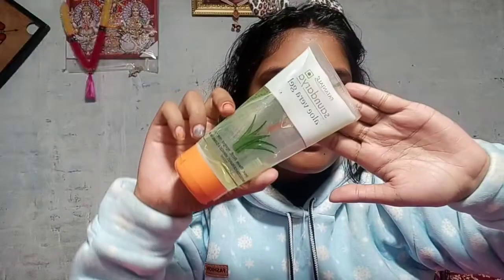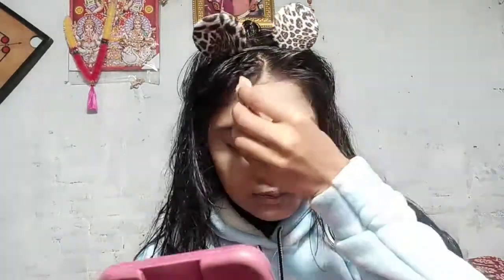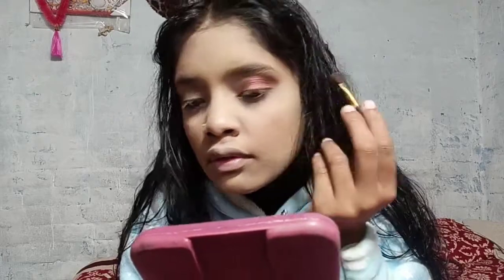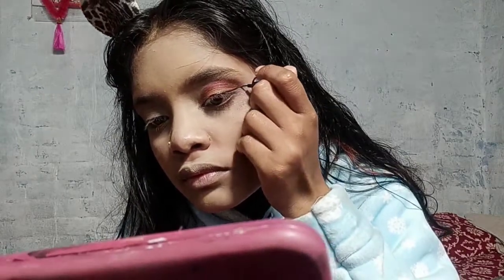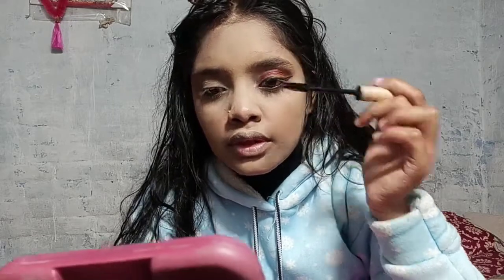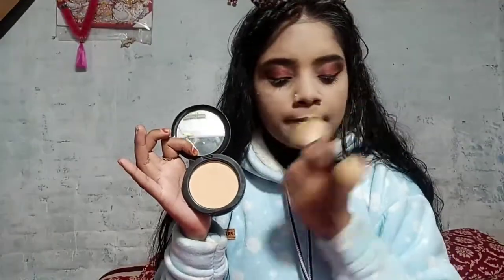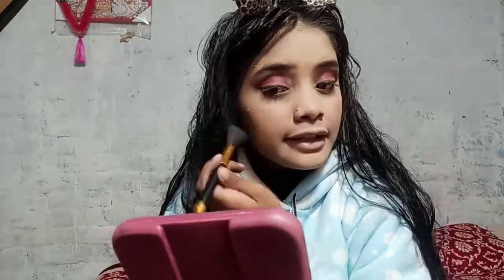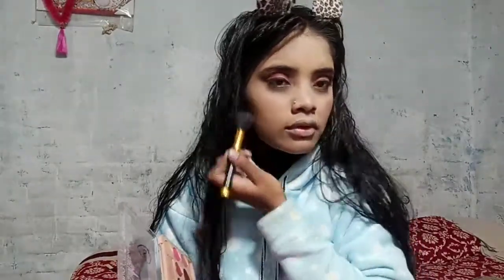step by step | glam party make-up | chep products | Ayantika Singhaniya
Hey everyone
my name is ayantika Singhaniya
today I'm creating a party make-up
it is so easy make-up, affordable prices
products name
nivea Mostrizer
kiss beauty mascara-₹100
s f r girl modern city eyeshadow-₹250
kiss lips lipstick-₹100

                      iayantikasinghaniya_330
my gmail👇

keep sporting
keep loving

love
ayantika❤

bye bye
milti hu next video me ✌